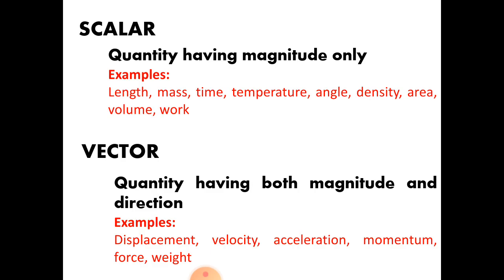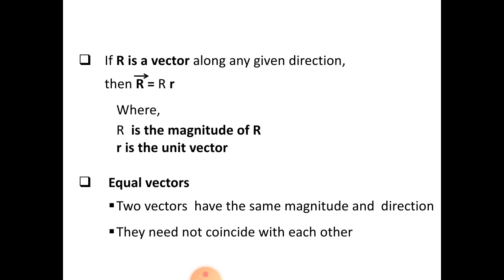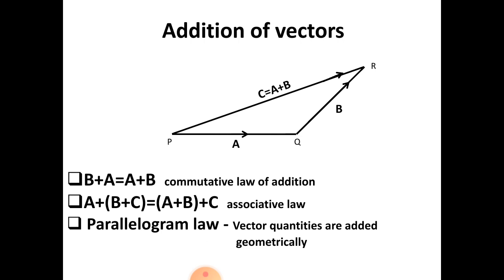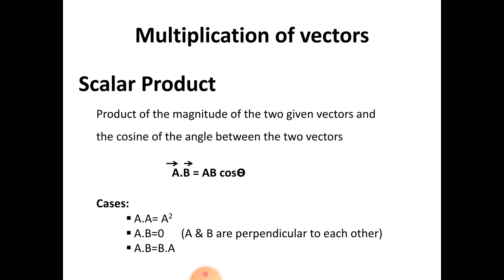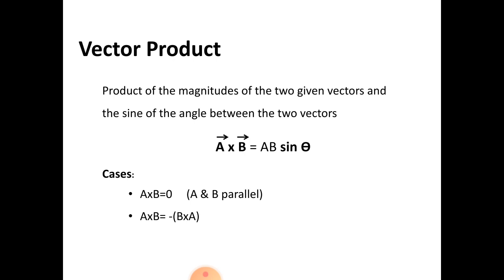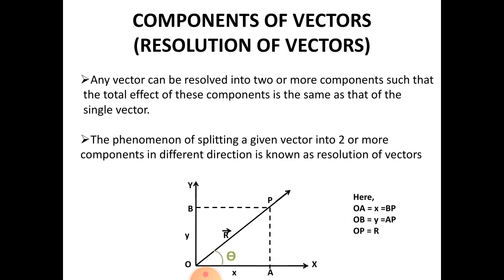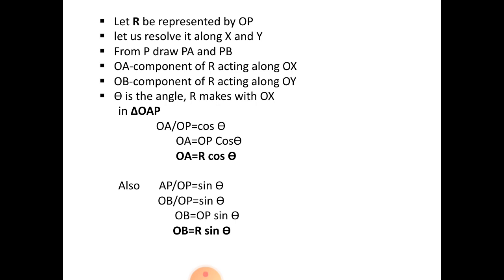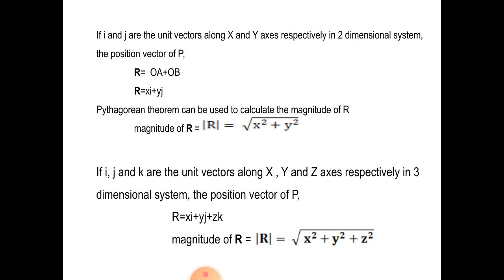VECTOR ANALYSIS / INTRODUCTION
ADDITION & MULTIPLICATION OF VECTORS / SCALAR PRODUCT / VECTOR PRODUCT / COMPONENTS OF VECTORS (RESOLUTION OF VECTORS)